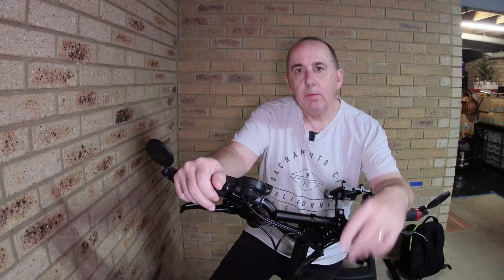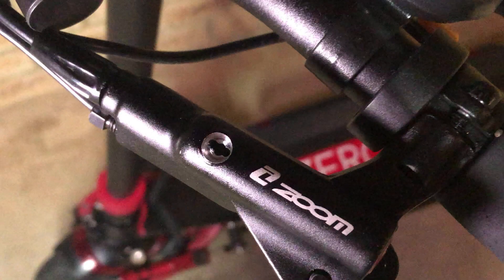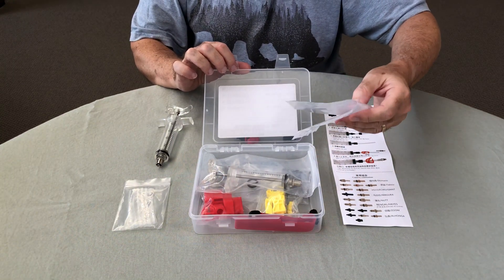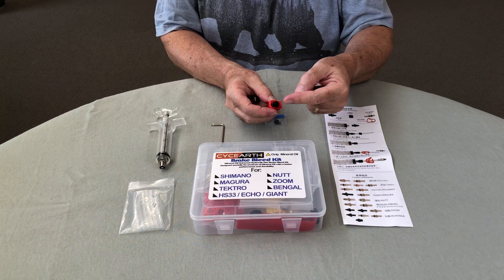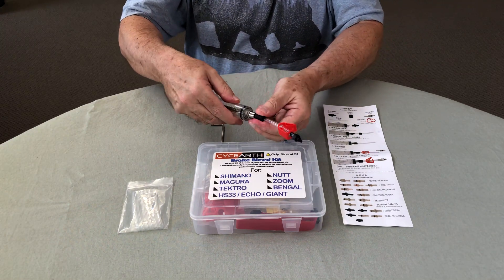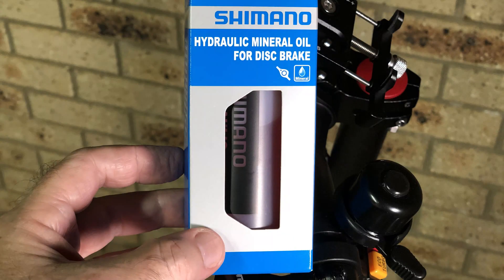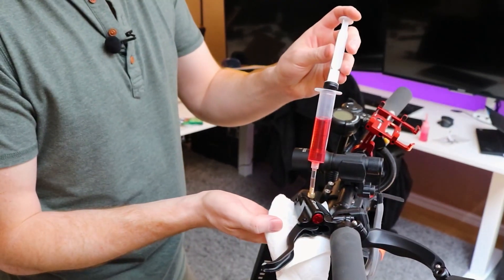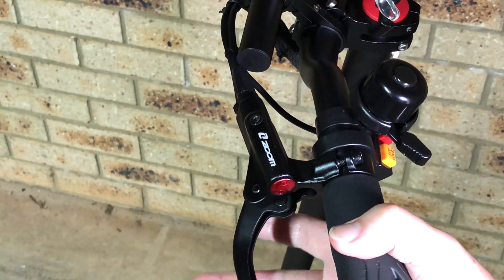How To Get The Air Out of Your Zoom Brakes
This instructional video will show you how to bleed the air from hydraulic brakes on a Zero 10X electric scooter. The same process can be used on any other bicycle or scooter with spongy hydraulic brakes. The method is called "Lever Bleeding".

00:00 Introduction
00:29 Why Bleed ?
01:13 Zoom Brake Peculiarities
02:01 The CycEarth Bleed Kit
06:54 Starting The Bleed
08:17 Common Mistakes
08:57 Finishing Up